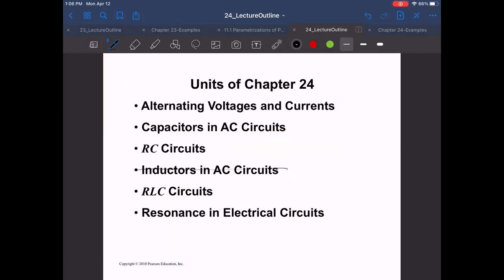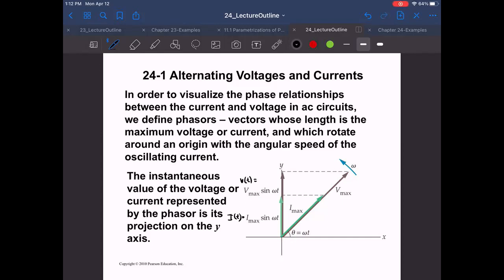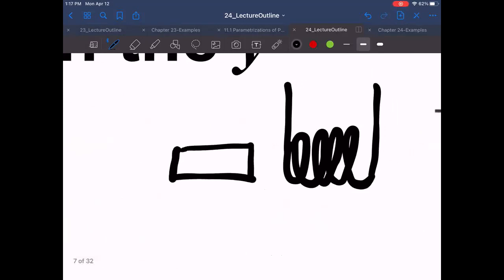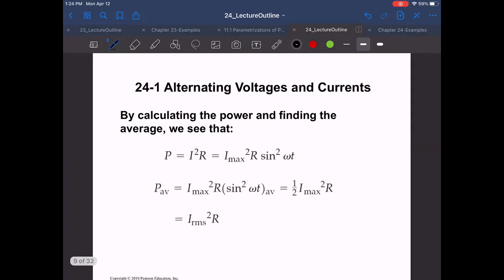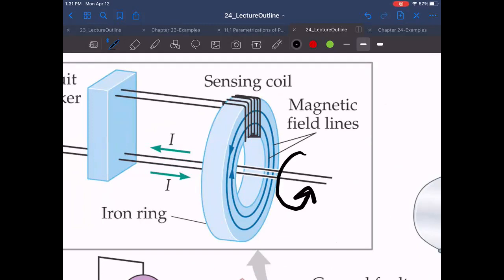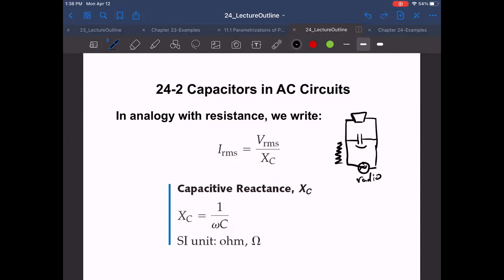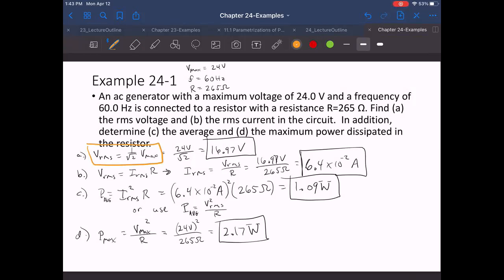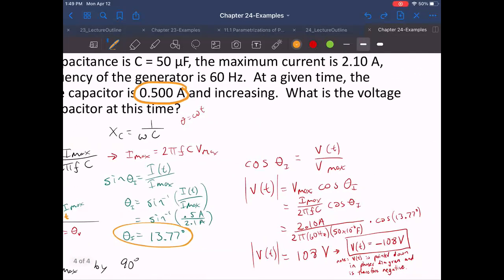Physics Lecture Chpt 24 sections 1 and 2